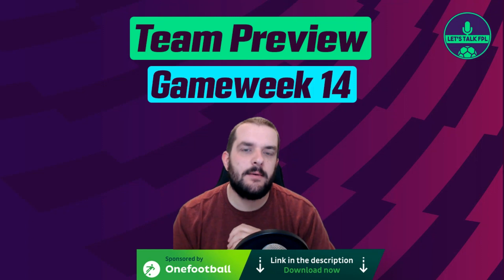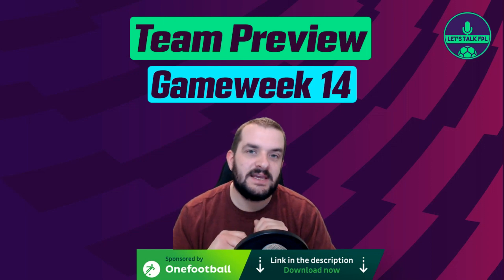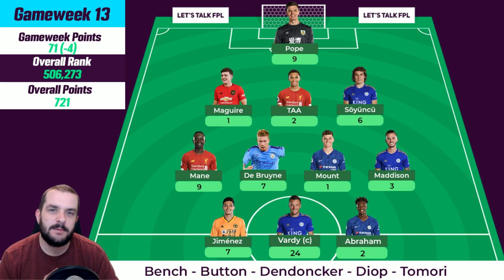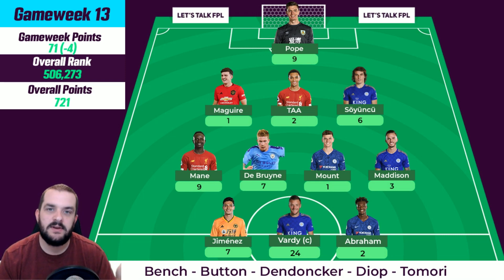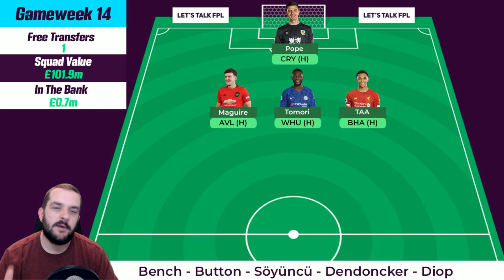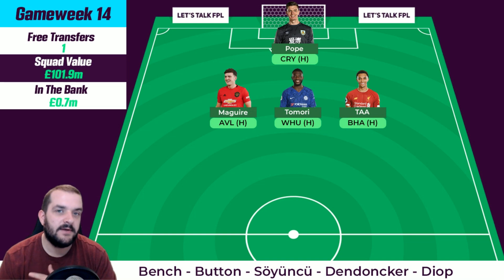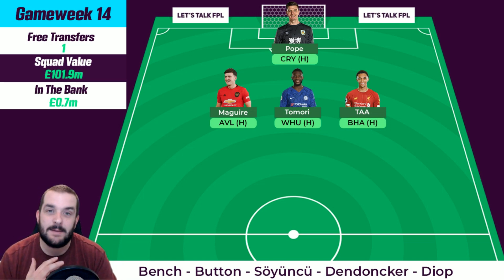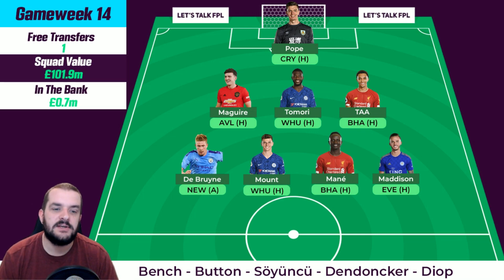FPL TEAM SELECTION GW14 | DE BRUYNE OUT, SON IN? | Gameweek 14 | Fantasy Premier League Tips 2019/20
It's Gameweek 14 and in this FPL video I take you through my Gameweek 13 review as well as a look ahead to my GW14 team selection and transfers in Fantasy Premier League.

- De Bruyne or Mount out??

- Son and Moura in?

- Vardy or Mane captain?

It's all discussed in my weekly team selection video.
Let's Talk FPL League code - ennz67

Music played via Spotify from NoCopyRight Sounds. YouTube Channel - NCS Official Playlist on Spotify - check it out!